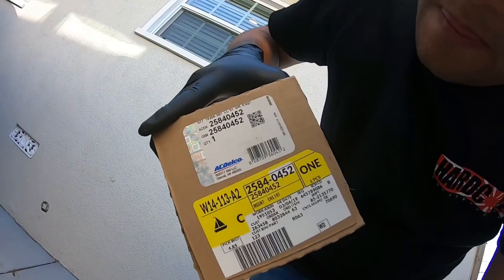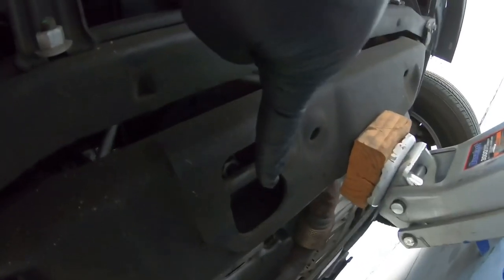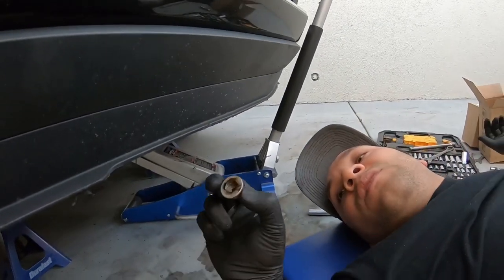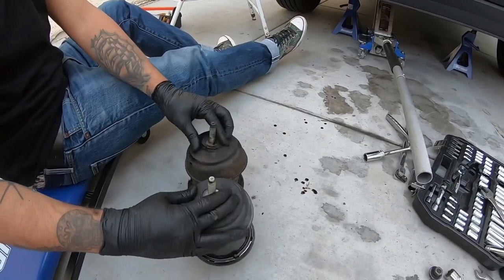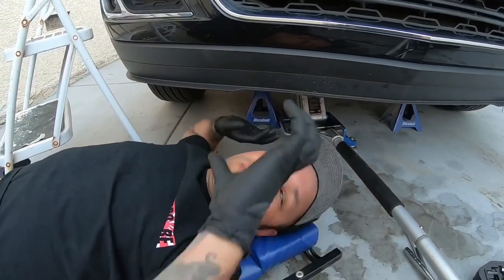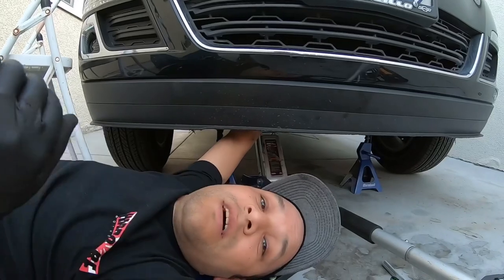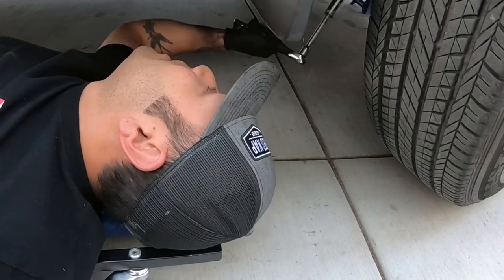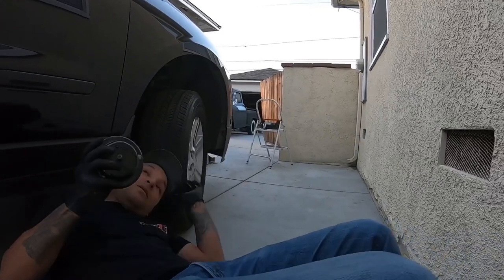Traverse Motor Mount Replacement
Part numbers -
From mount: 25840452
Rear mount: 25840450

I changed the front and rear motor mounts on my 2014 Chevrolet Traverse.

Symptoms of bad motor mounts for this Traverse were clunking between shifting, a strange noise when accelerating from a stop, and a bump when putting it in gear.

Took just under two hours from start to finish. Most of which was spent trying to figure out to get the top nut off the front mount and maneuvering the mounts out and back in.

JoeFlo562